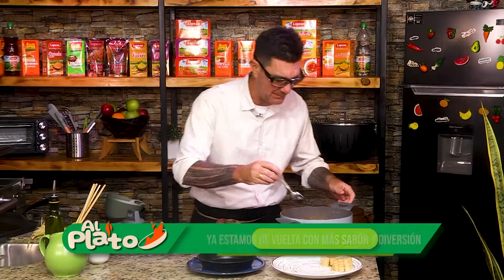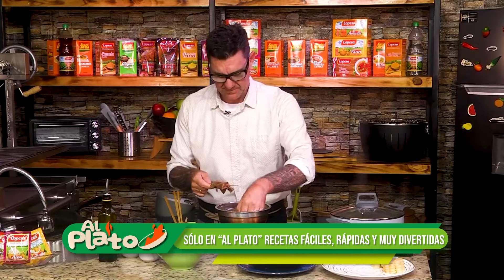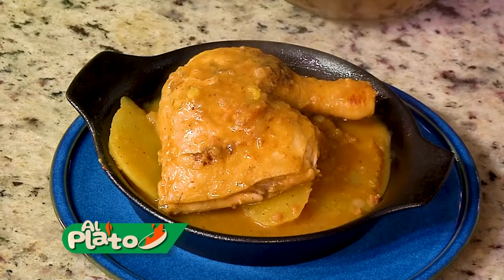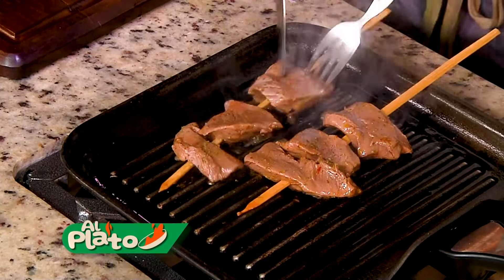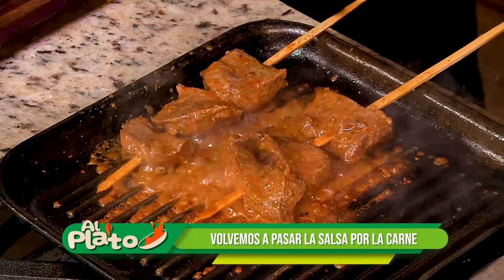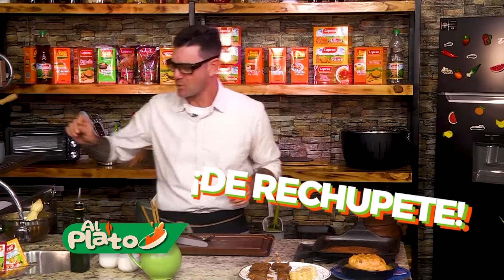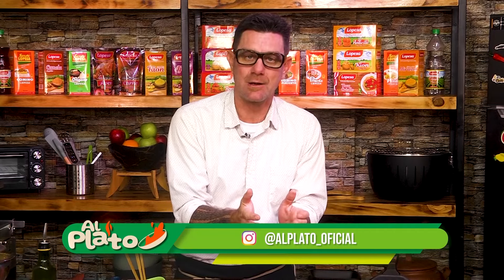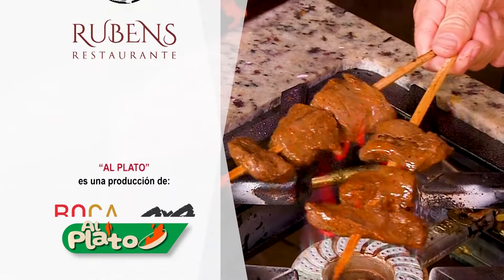Al Plato - JUN 18 - 2/2 | Willax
Por naturaleza y convicción, Willax Televisión es un medio de comunicación que promueve, alienta y defiende una prensa libre y democrática para el Perú. Transmite valores y cree que el periodismo puede ser un oficio responsable, independiente y entretenido.

Transmite en HD a través del canal 1.1 de señal abierta digital (TDT), MovistarTV C16 y 716HD, ClaroTV C12 y 512HD, DirecTV 1191HD, Best Cable C8 y más de 100 cableoperadores a nivel nacional.

Consulta la programación de Willax Televisión aquí y conoce la hora de emisión de todos los programas de entretenimiento, novelas, programas y debates políticos